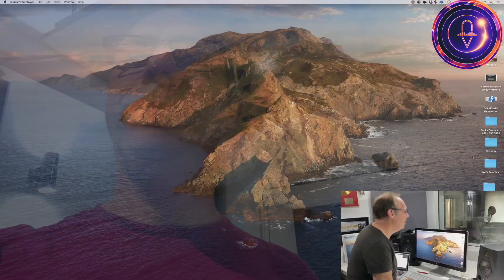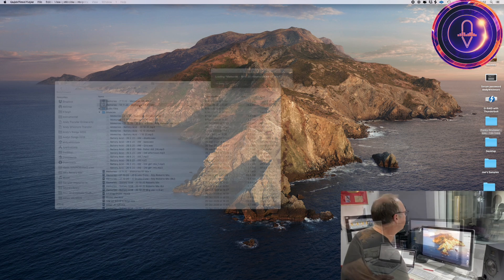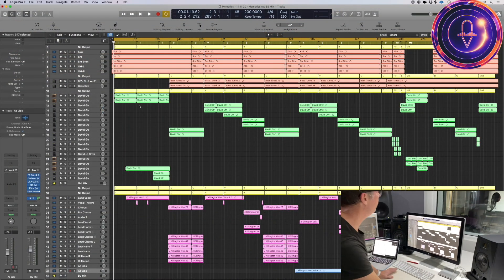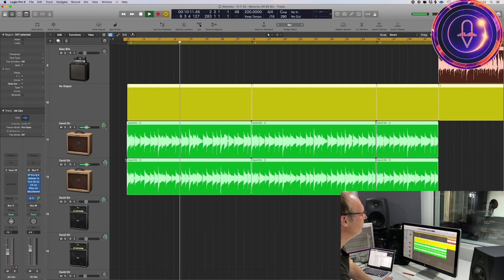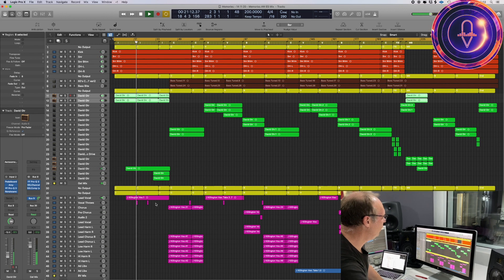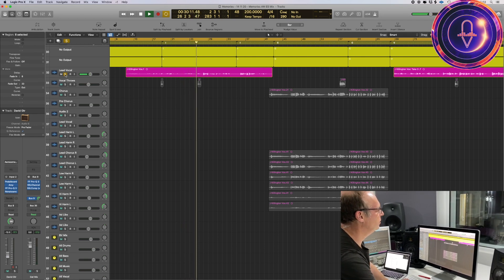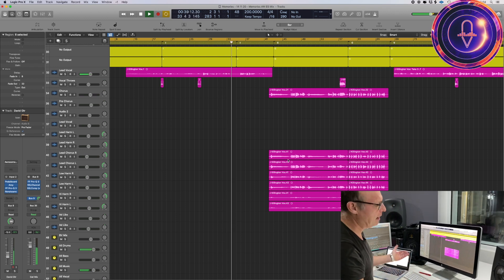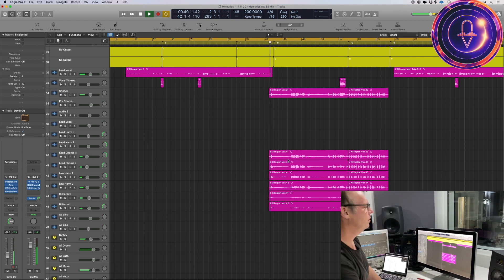How I Produced a Song in Logic Pro X | The Breakdown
Follow Andy Whitmore, as he takes you through the process of building a track in Logic Pro X with various instruments such as the guitar, bass, and vocals to produce 'Memories' from the forthcoming OMNIVI3E album.

The track was written and produced at his Greystoke Studio in West London.

FOLLOW OMNIVI3E ON SOCIAL MEDIA! 💯

Who is OMNIVI3E?
One of the producers, Andy Whitmore, has sold millions of records over the last 25 years and is still as passionate about making music and developing artists as he was the first day he started in the business.